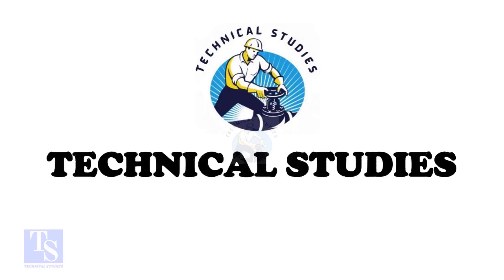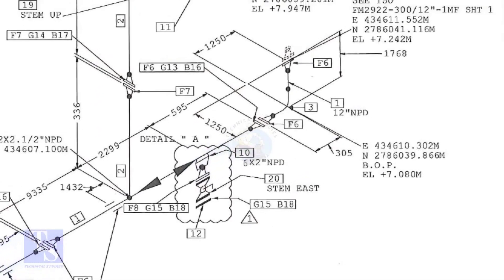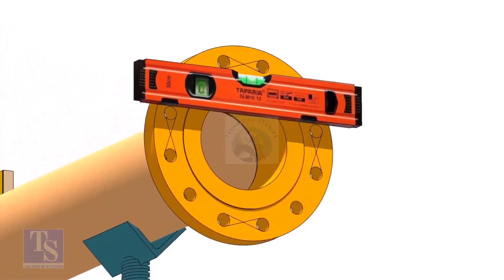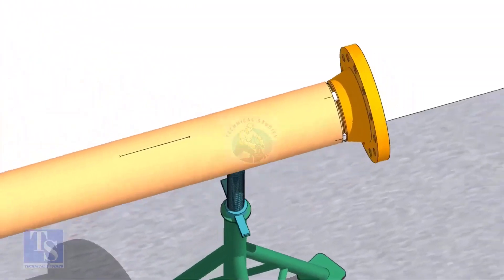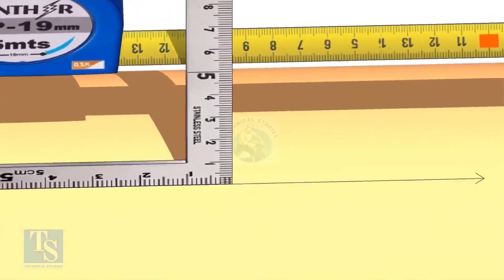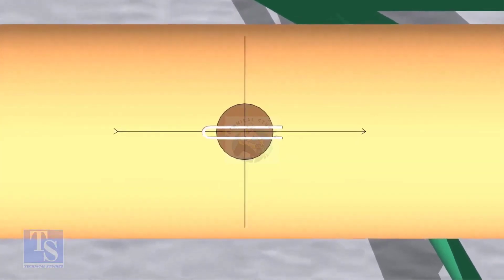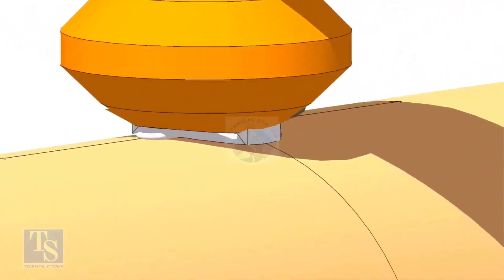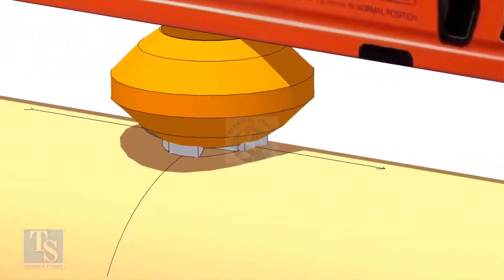How to Fit up, Weldolet, Threadolet, and Sokolet